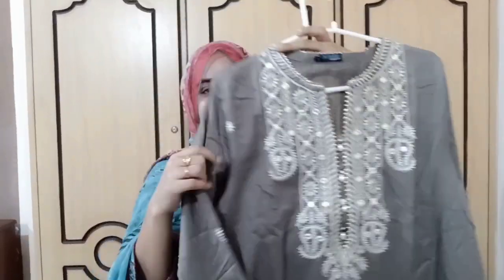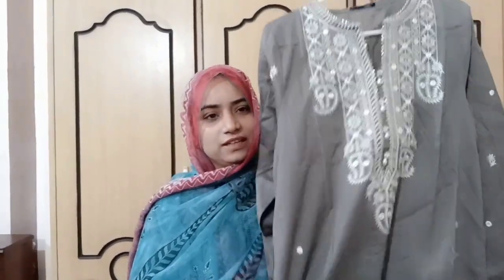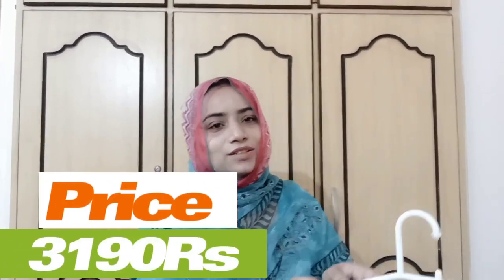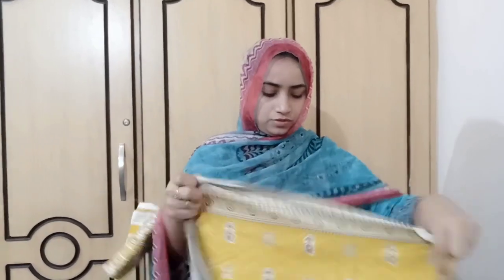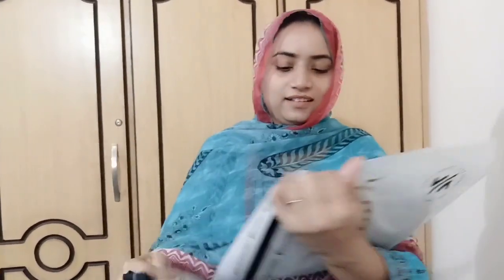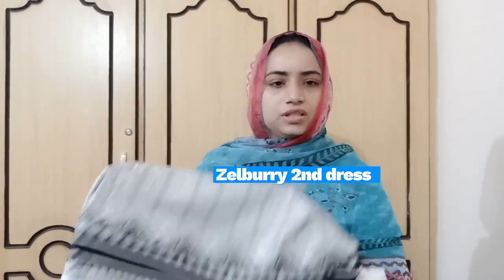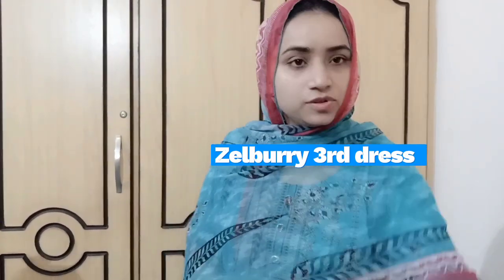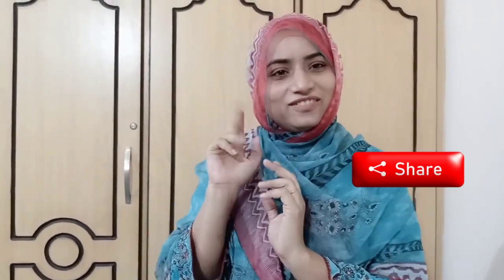Zellbury summer collection 2025 | zellbury shopping haul | stitched | unstitched